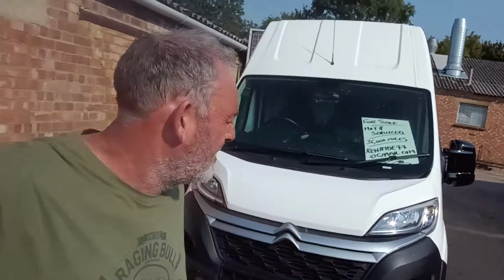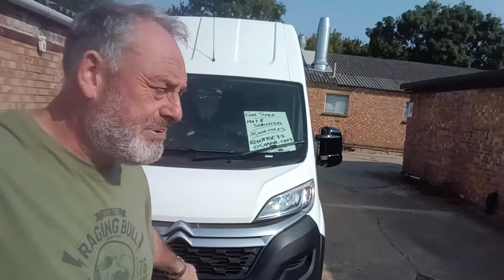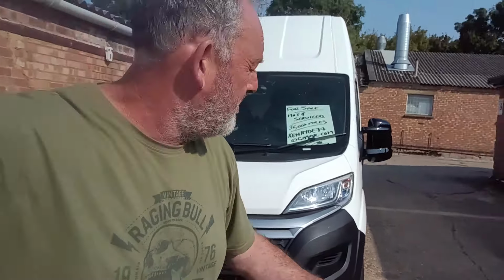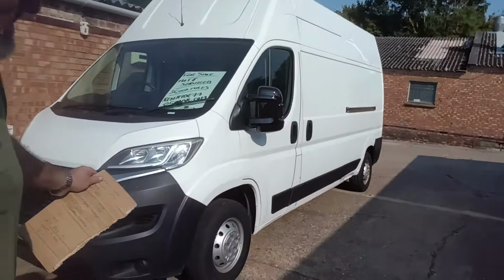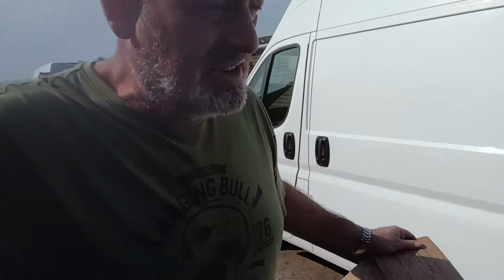Courier van for sale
This guy is a close friend of mine and it's a reluctant sale so I am 100% sure this van is on the money.
Here's the link to Auto Trader:
And E Bay: